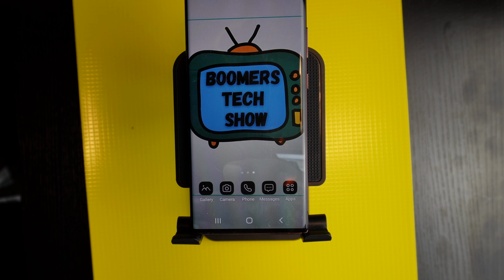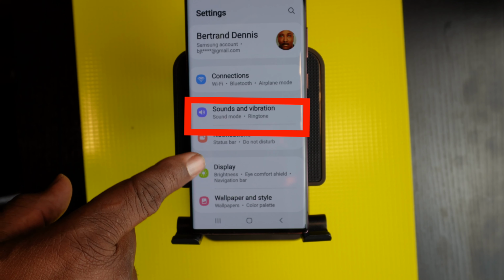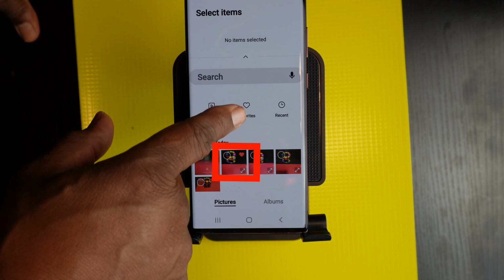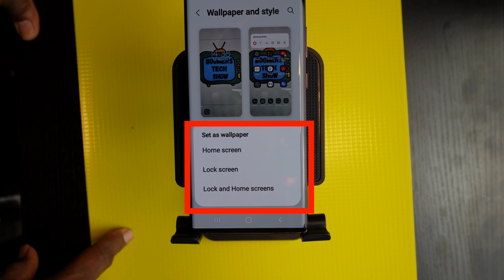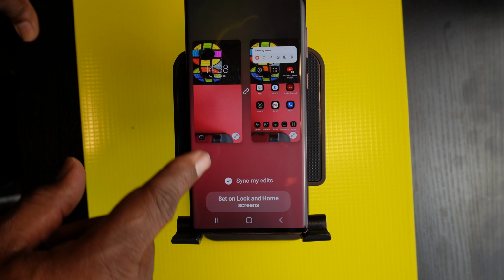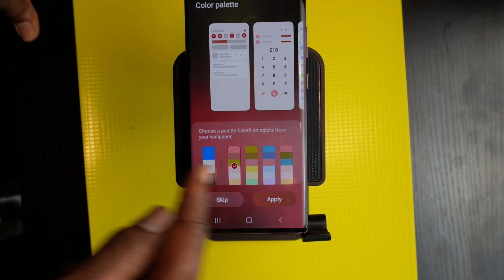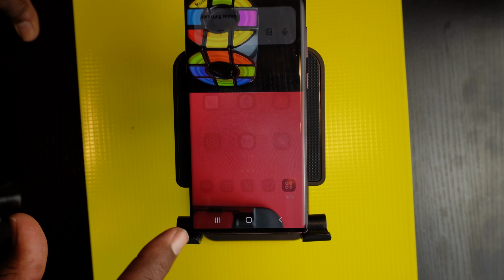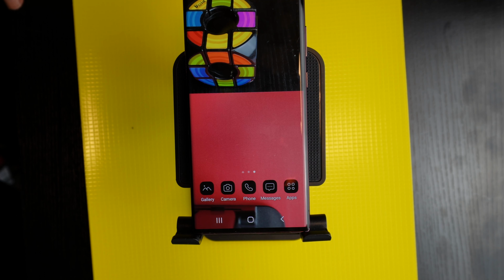How To Make Picture Wallpaper On Android Phones For Seniors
Join me and I'll show you how to make a picture wallpaper on your Android phone for seniors. We'll cover how to use the Android Gallery app, how to change the wallpaper, and show you some neat features.  You'll be making awesome picture wallpapers in no time!